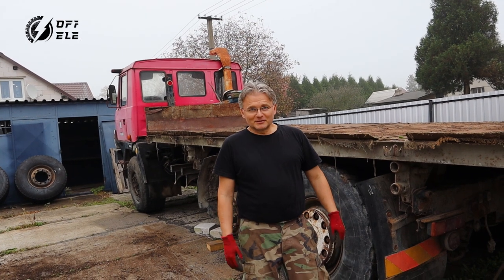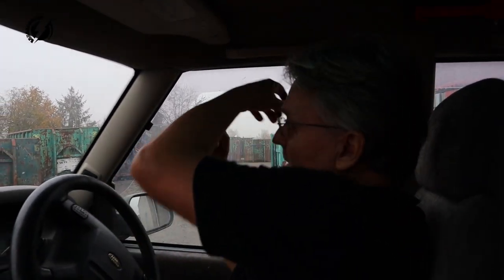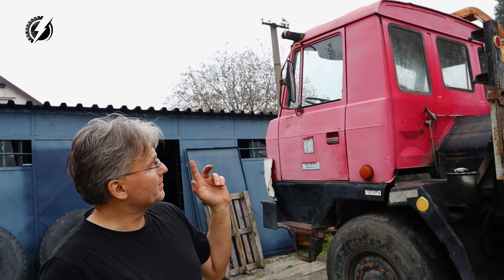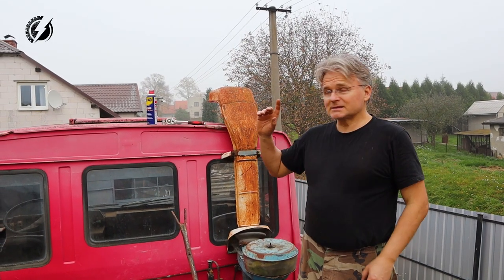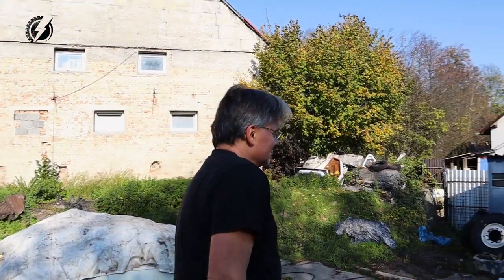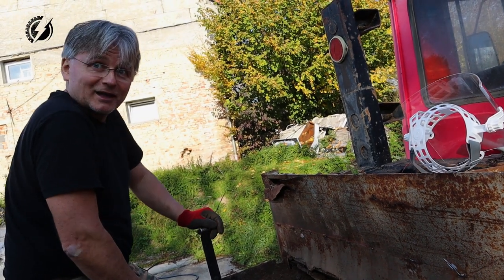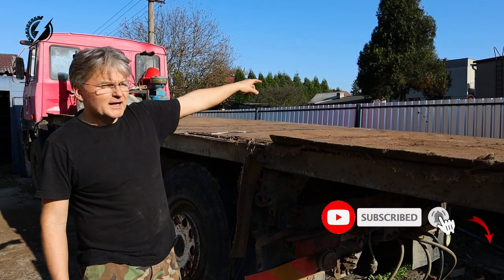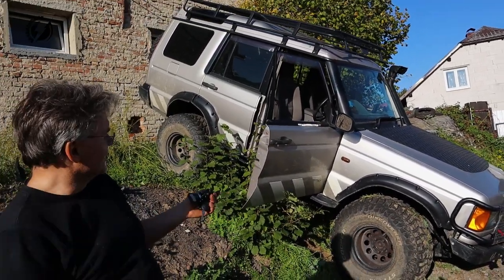Best Off Road Electric Monster Truck Build | Ep.4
Building  an extreme off road 4-motor monster truck with the performance of the sport's car, for people with low budgets. Watch the trailer to understand the full scale of it! In this episode we are working on removing the flatbed of the first Tatra. Don't miss our other episodes, it is a lot of fun, and it would help us to make this channel sustainable.

Host: Peter Cifka
Camera: Miriam
Editing: Libor Kilnar